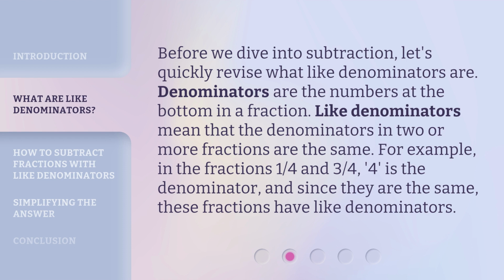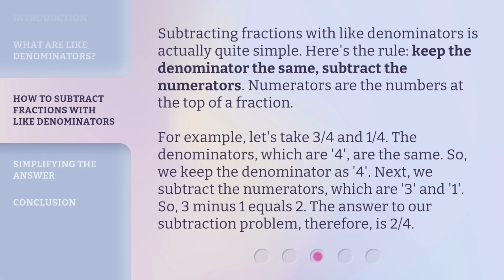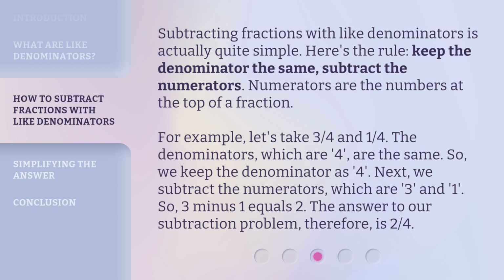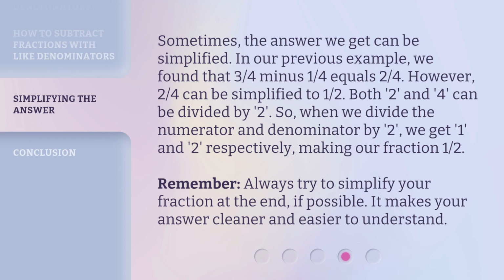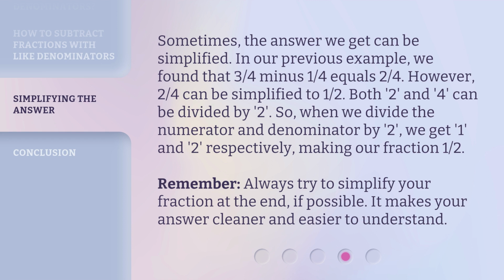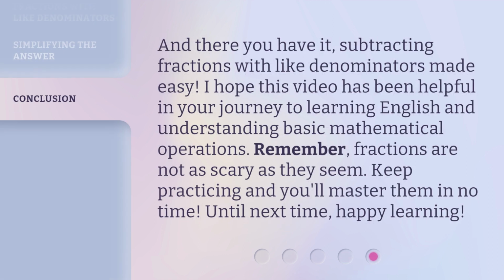Subtracting Fun: Fractions with Like Denominators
Subtracting Fun: Fractions with Like Denominators • Learn how to subtract fractions with like denominators in this easy-to-follow math tutorial. Keep the denominator the same, subtract the numerators, and simplify your answer for a clean and easy-to-understand solution. Join us as we break down the steps and make fractions fun!

00:00 • Introduction - Subtracting Fun: Fractions with Like Denominators
00:31 • What are Like Denominators?
01:01 • How to Subtract Fractions with Like Denominators
01:44 • Simplifying the Answer